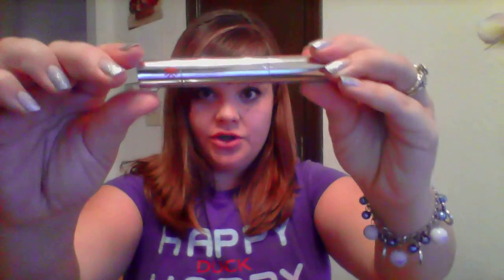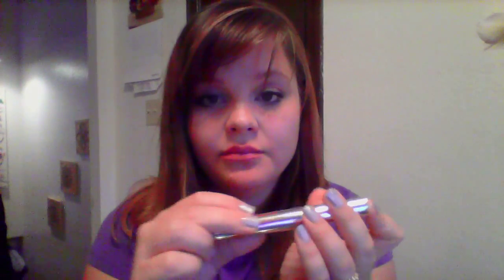Kirsti's Jamberry Wishlist Wednesday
Here are MY favorite products!

Tell me over on our party page what is in YOUR wishlist!!